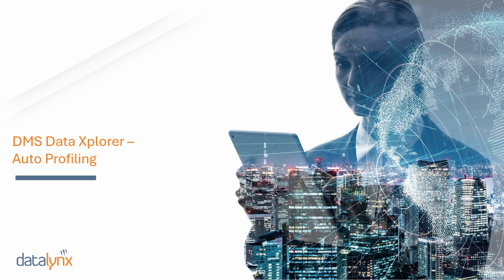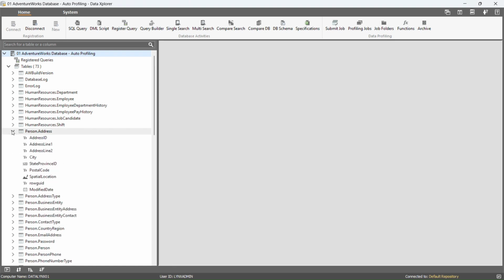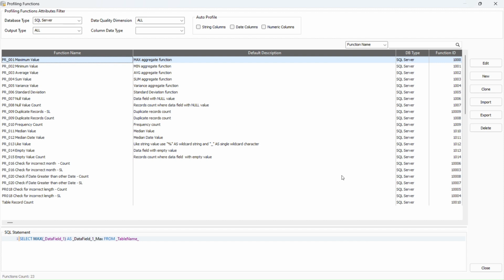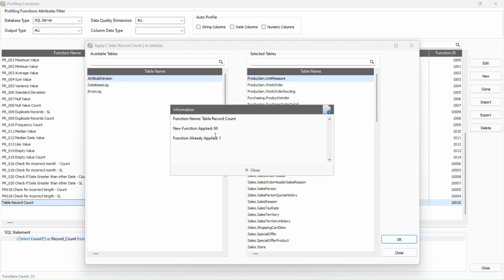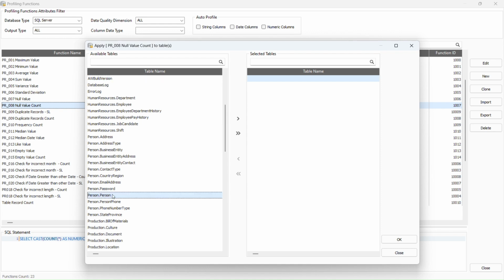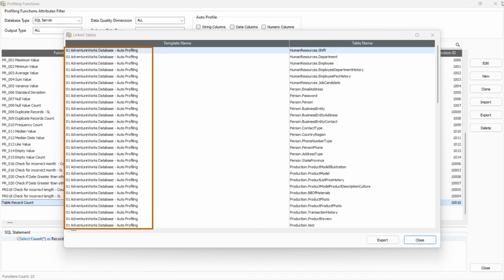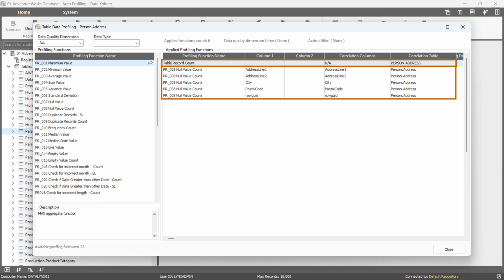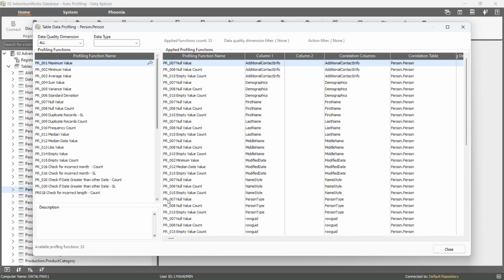DMS Data Xplorer - Auto Profiling - Lesson 28